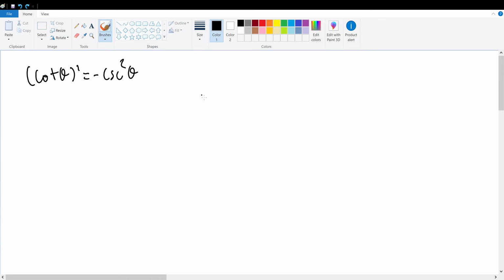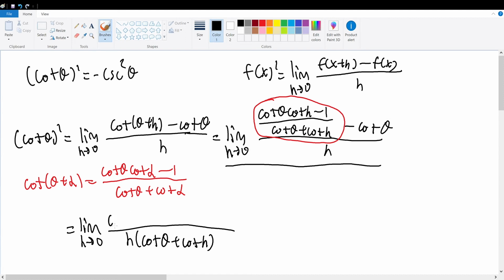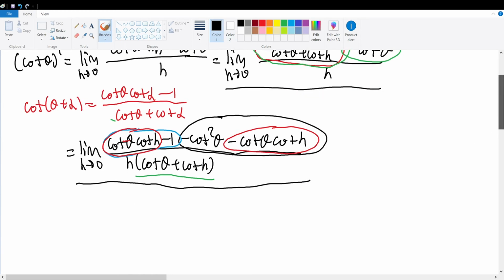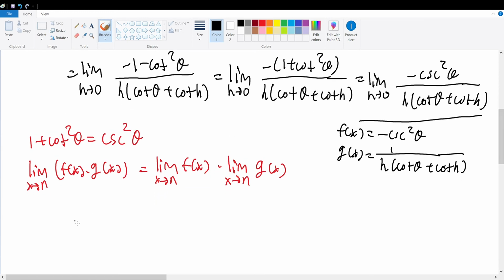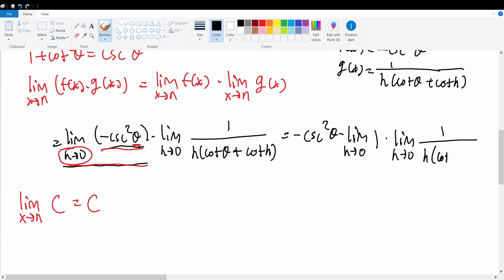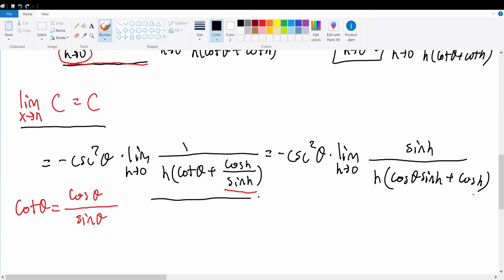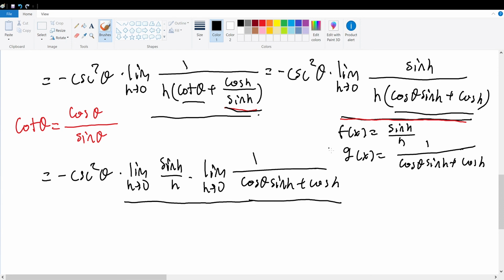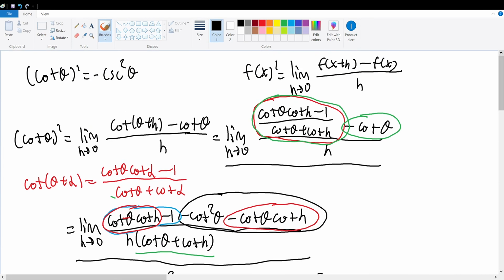Derivative of Cotangent